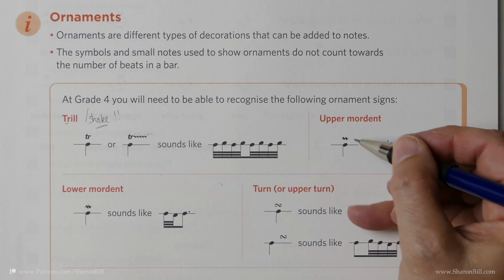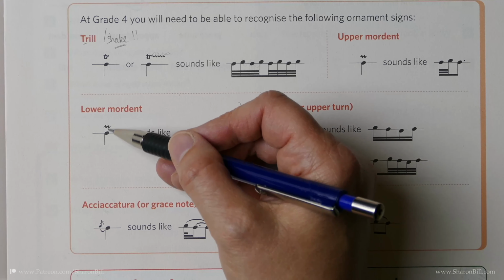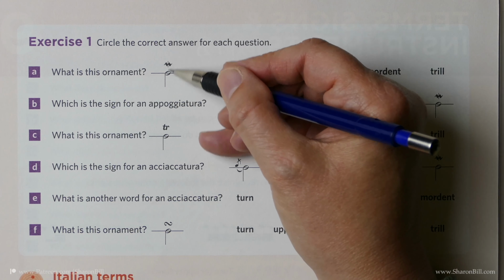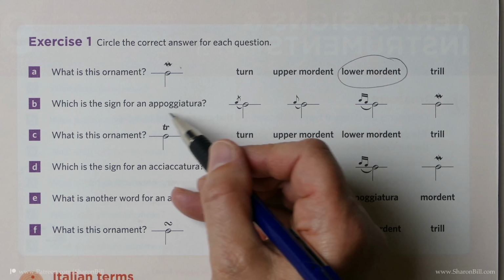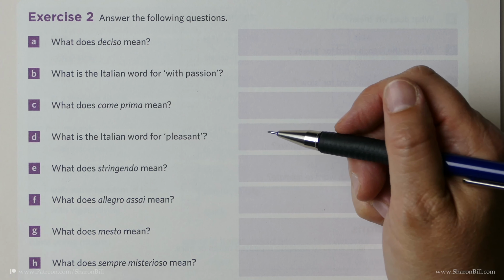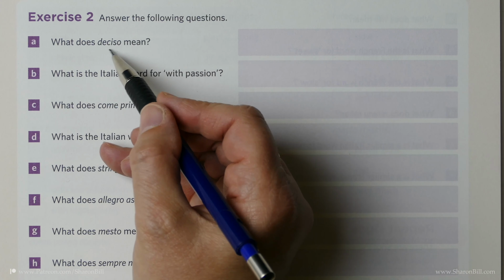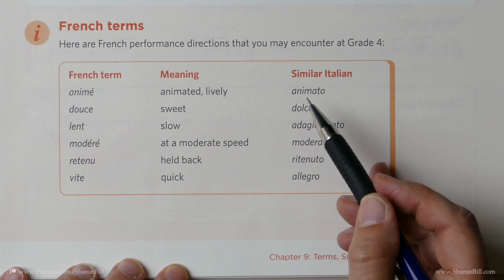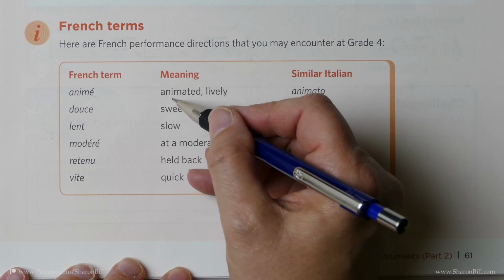New ABRSM Music Theory Grade 4 Chapter 9 TERMS, SIGNS AND INSTRUMENTS (Part 2) - with Sharon Bill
Welcome to my ABRSM Discovering Music Theory tutorials! In this Grade 4 ABRSM Discovering Music Theory lesson I will guide you through the ninth chapter of ABRSM Music Theory in Practice Grade 4 which looks at ornaments, Italian and French performance directions, and repeat signs.

Link to lesson - Grade 4 ABRSM Discovering Music Theory Chapter 9 TERMS, SIGNS AND INSTRUMENTS (Part 2)